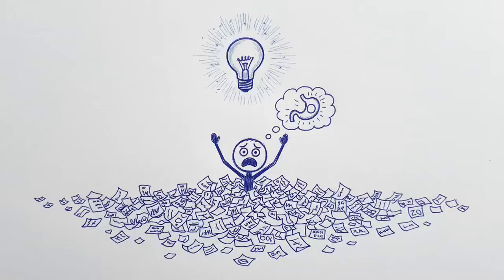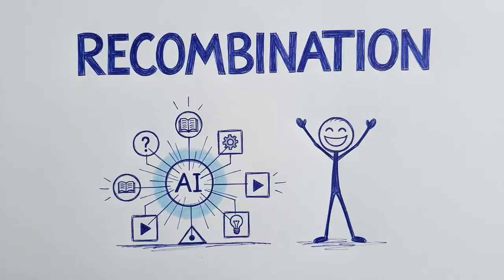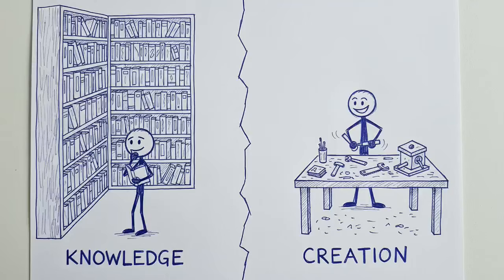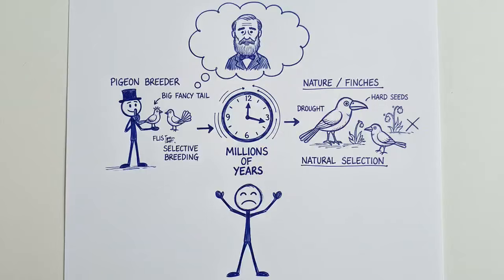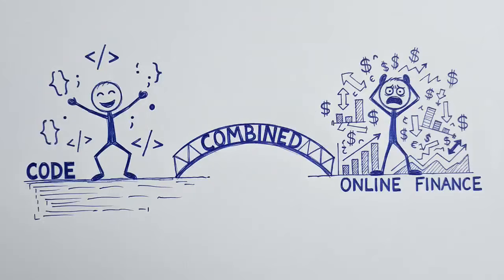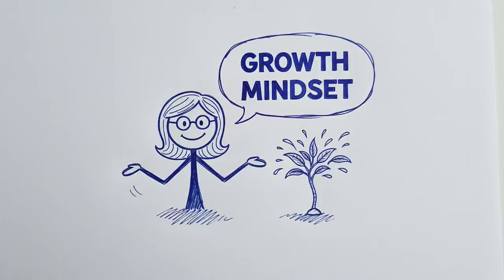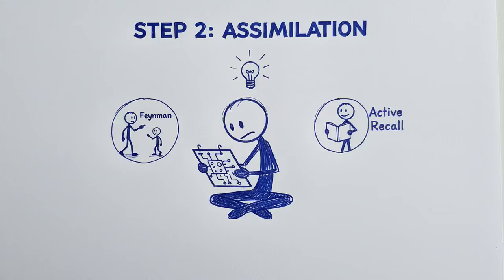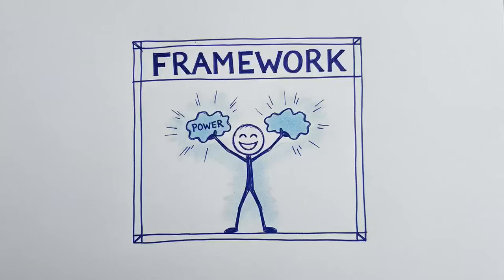How to Master Any Skill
Have you ever felt like you're learning, but nothing sticks? It's not you, it's your system. This video reveals 'The Synthesis Method,' a powerful 4-step framework for mastering any skill, from coding to a new language. We move beyond memorization to teach you how to think like a genius by connecting ideas in new ways. Forget innate talent; mastery is a skill you can learn, and we'll show you how, step-by-step.

In this deep-dive, you'll discover:
► The #1 mistake that traps 99% of self-learners (and how to avoid it).
► The 4 Steps of The Synthesis Method: Deconstruct, Assimilate, Link, and Recombine.
► A practical case study showing you how to apply this method to learn Python from scratch.
► The mindset and environment of a master learner.
► How to use modern tools to build a 'second brain' and create a web of knowledge.
► A 30-day action plan to start mastering your chosen skill TODAY.